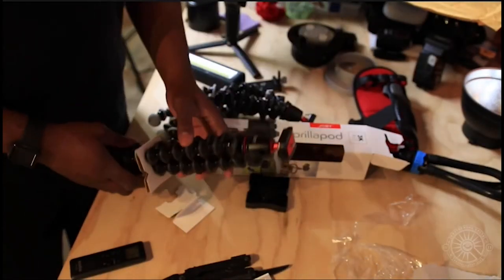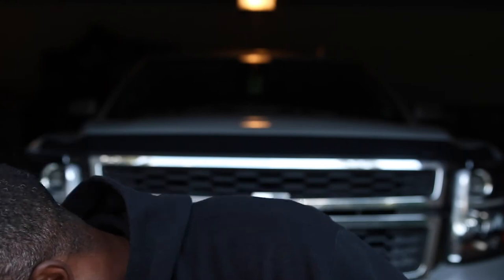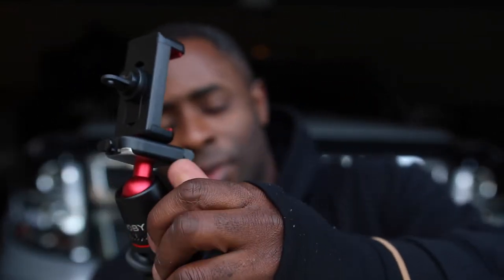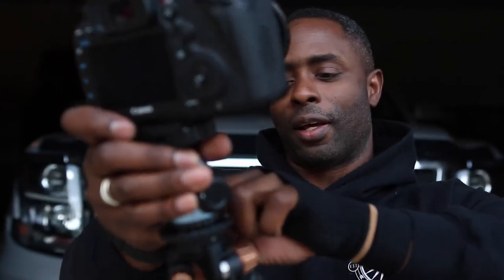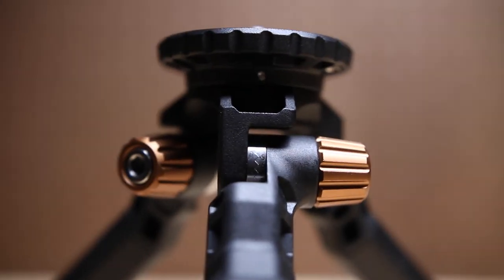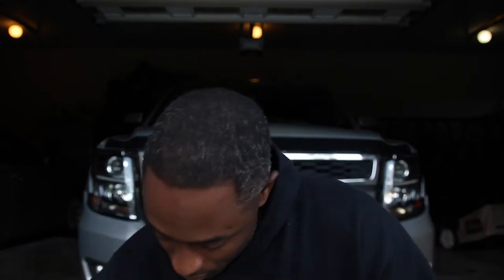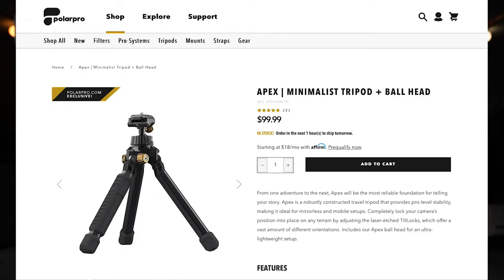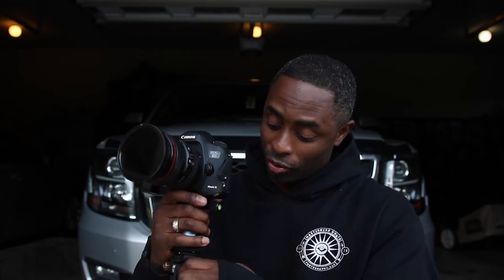Goodbye GorillaPod! Hello PolarPro Apex!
The PolarPro Apex| Minimalist Tripod or Apex Base as I call it, is my new favorite mini tripod. I am not done with Joby GorillaPods completely but I believe these are way better for supporting expensive gear.

Equipment for this video (if you are curious):
Camera 1 - EOS R5
Camera 2 - Canon 70D
Camera 3 - Canon 5DMK3
Lenses - Tamron 70-200mm F2.8, Canon 50mm F1.2, Canon 24-105 F4, and Sigma 18-35mm F1.8
Microphone - DEITY V-Mic D3 Pro
Tripod - Joby Gorilla Pod (3K or 5k)
ND Filter - Tiffin Variable 9 - stop
Video Light - Godox SL60
Flash - Flashpoint Evolv 200 (x2)
Boling P1 RGB Light (x2)
Modifier - Glow EZ Lock 38" Parabolic

Music made using Native Instruments Machine Mikro MK3 in Maschine